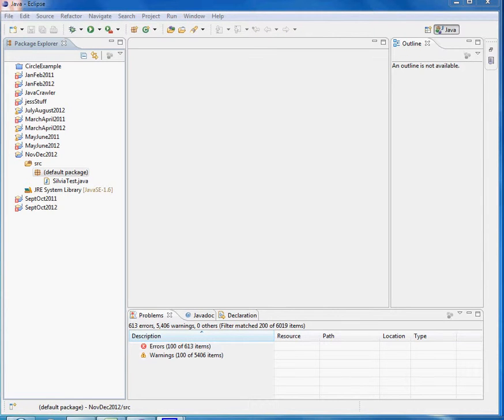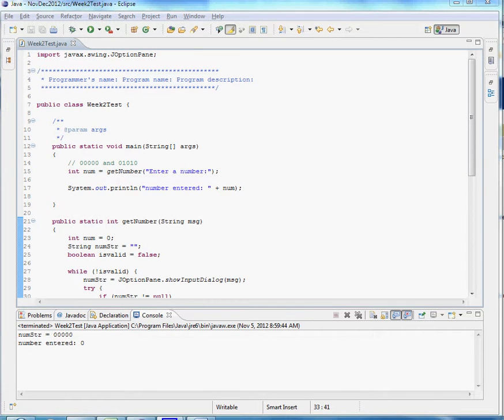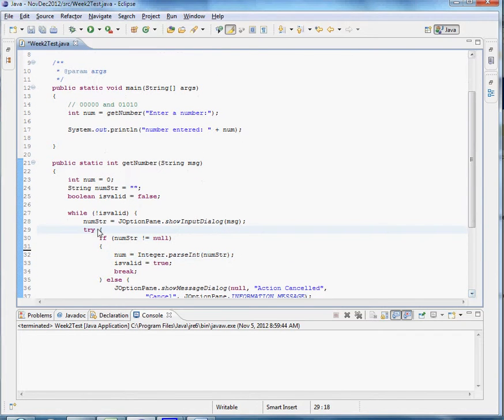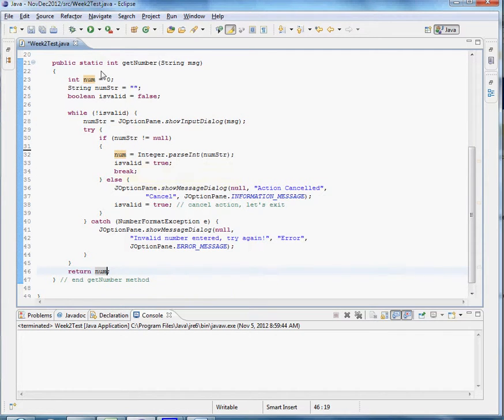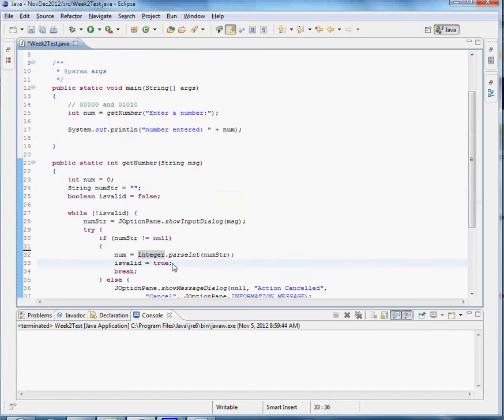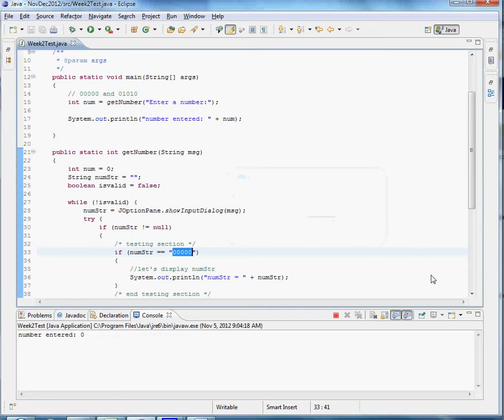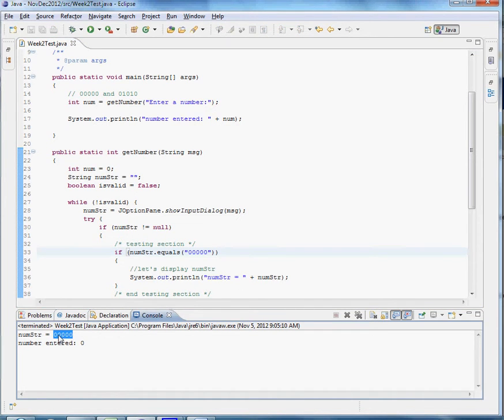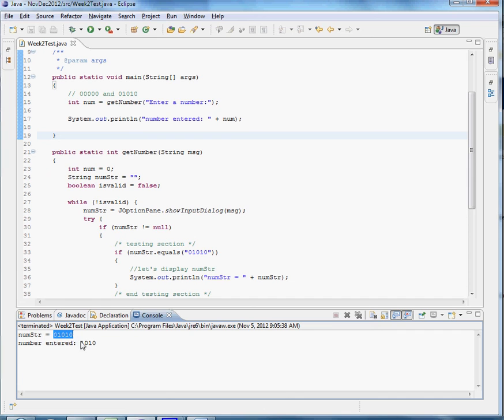Java Eclipse Tips